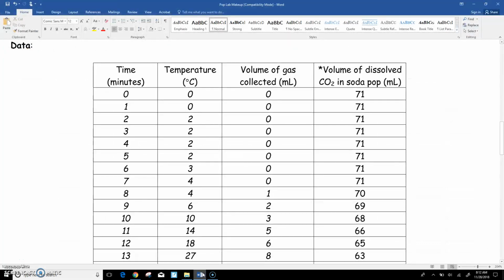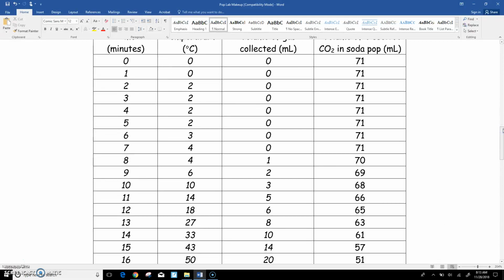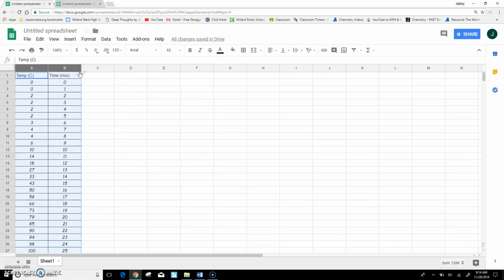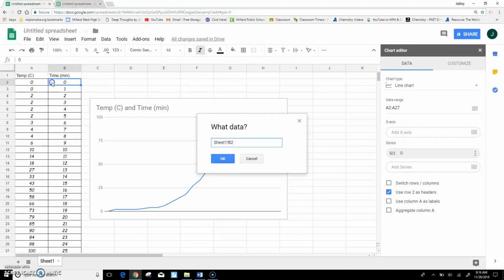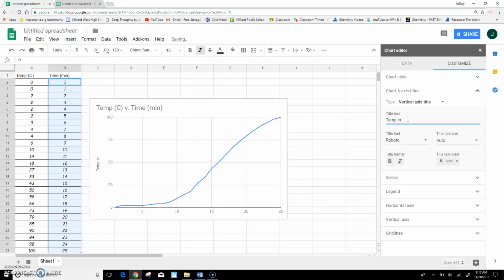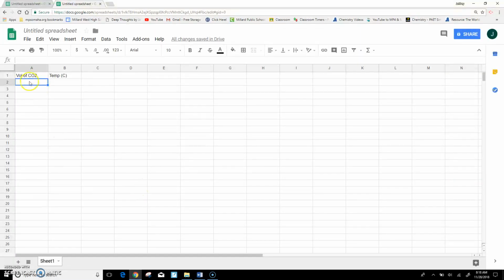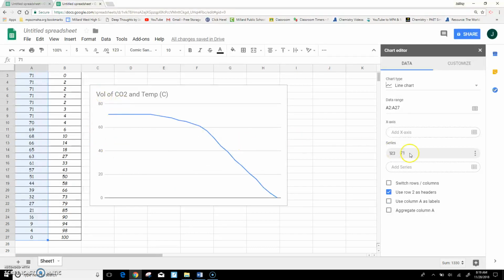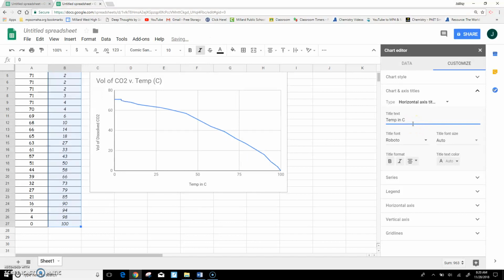CO2 in Pop Lab Graph using Google Forms